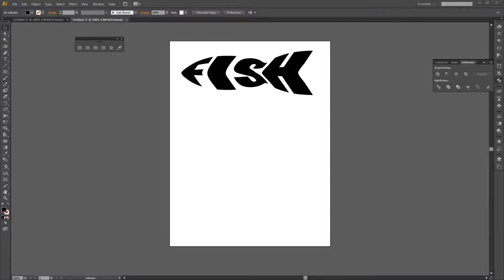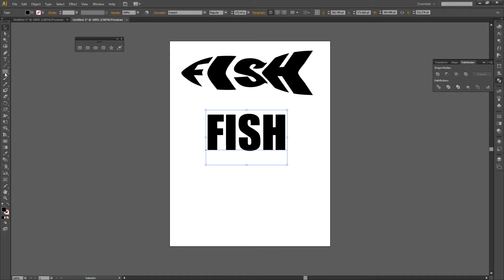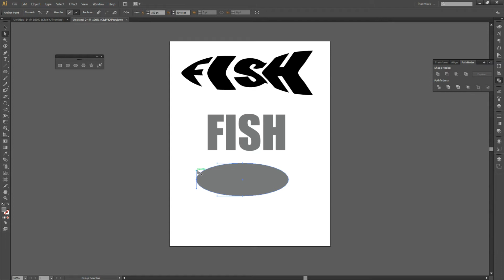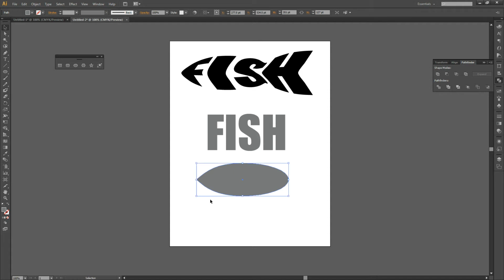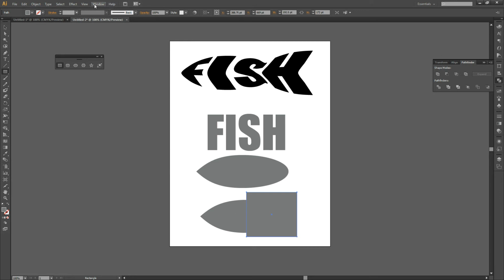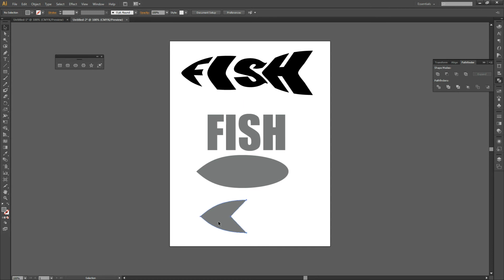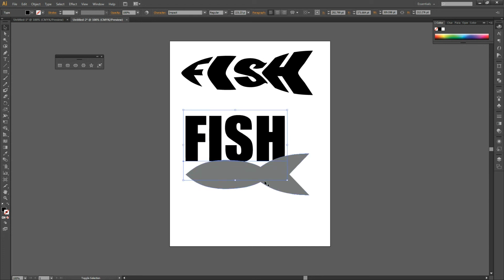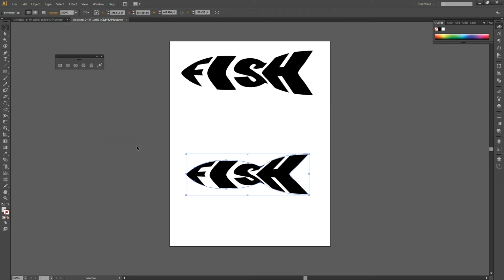Illustrator Text Wrap Tutorial